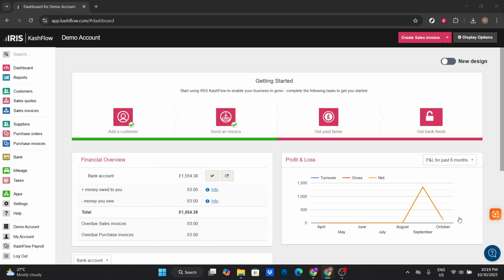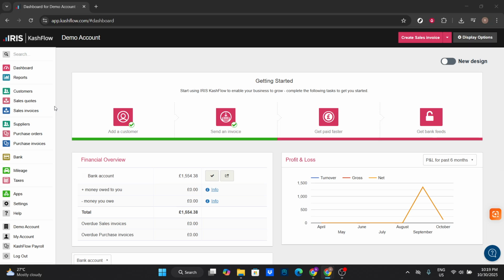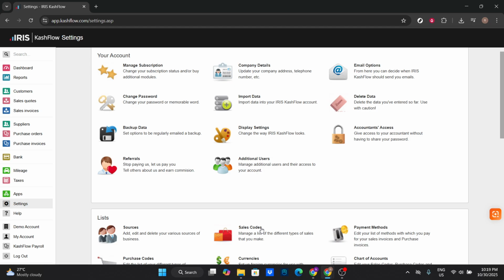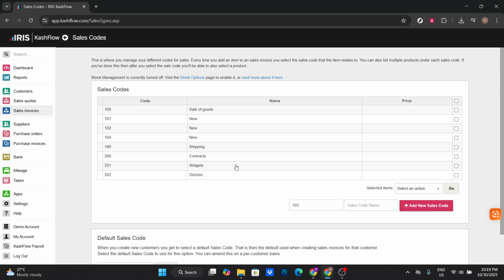How To Map New Income Or Cost Categories On Kashflow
Need to organize new income streams or expense types? I’ll show you how to map new income or cost categories in KashFlow for better tracking and accurate reports.

💡 What You’ll Learn in This Video:

How to create and name new categories

Mapping categories to reports

Adjusting existing cost mappings

Tips to streamline your chart of accounts

✅ Perfect for accountants and managers customizing KashFlow to match their business needs.